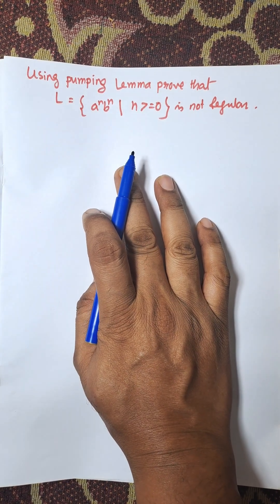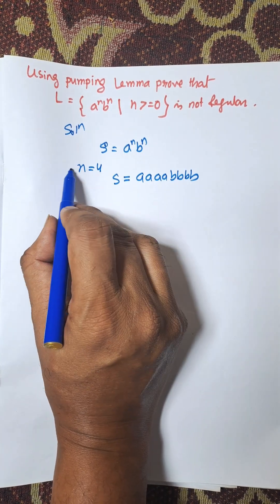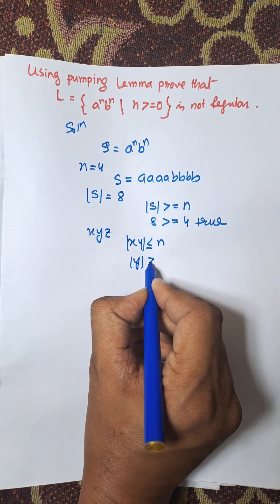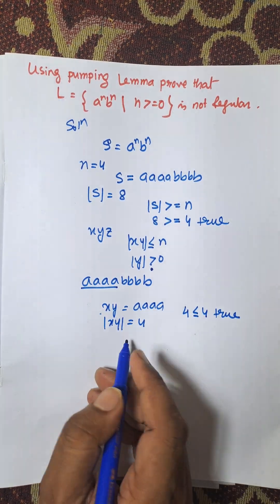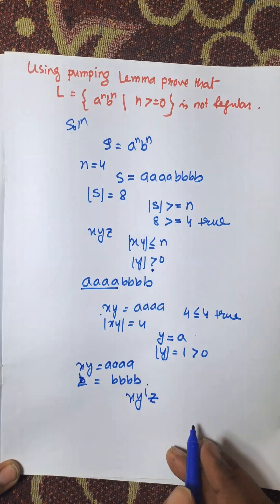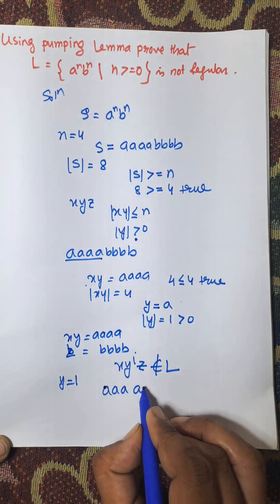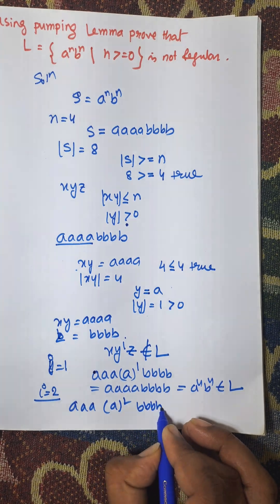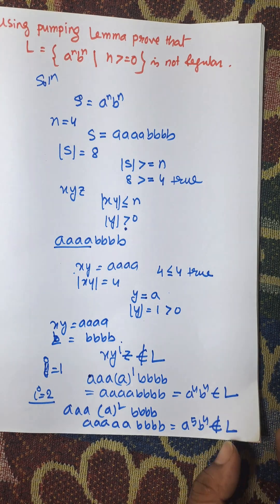Using Pumping Lemma show that a Given Language is Regular or not | Example 1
Using Pumping Lemma | Show a Language is Regular or Not | Example 1

In this short video, we explain how to use the Pumping Lemma to determine whether a given language is regular or not. Example 1 is discussed step by step for better understanding. Perfect for students of Theory of Computation (TOC), Automata Theory, and Computer Science exams. 🚀